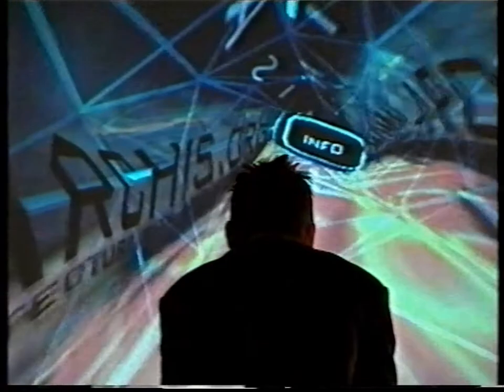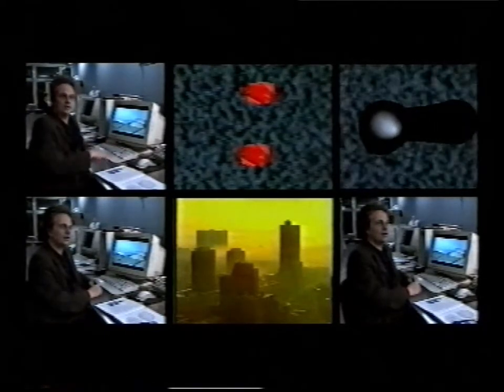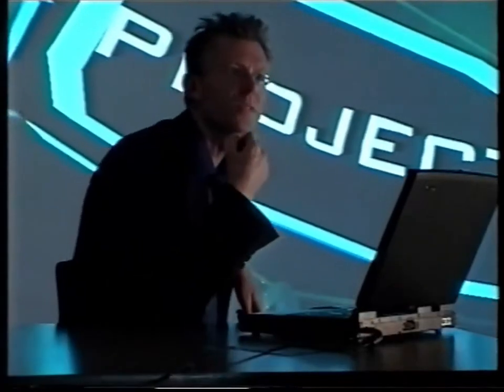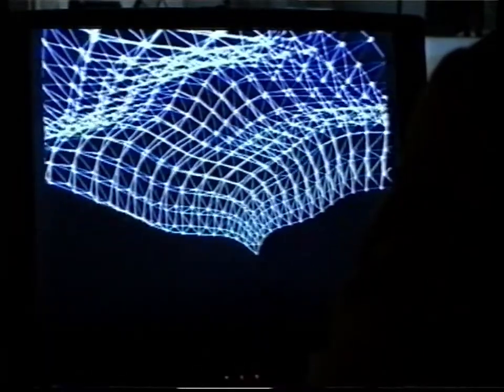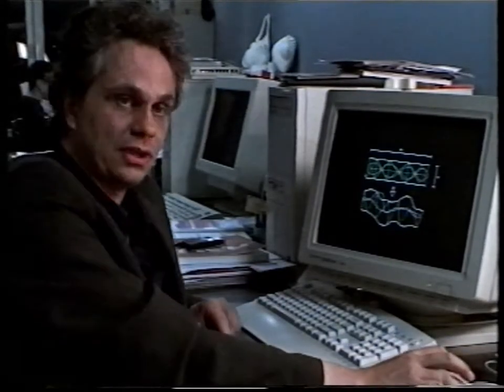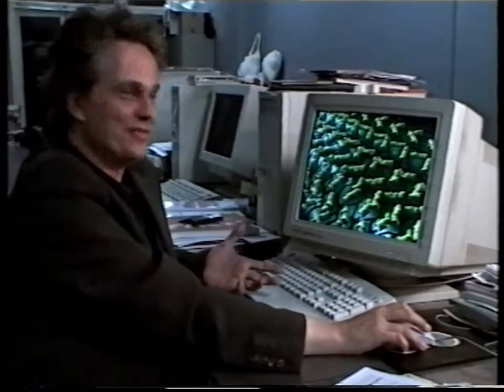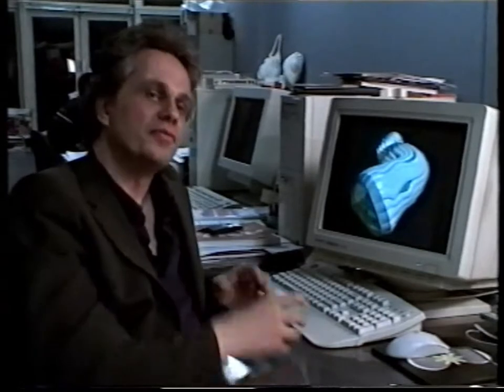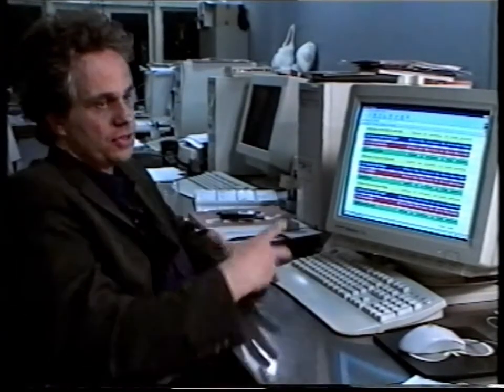Stilstand in beweging (feb 2002)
In deze aflevering de twee architecten Lars Spuybroek van Nox en Kas Oosterhuis die de nieuwste computertechnologieën toepassen om gebouwen te ontwerpen die zo goed mogelijk aan de wensen van de gebruikers voldoen.
Bron: VHS.